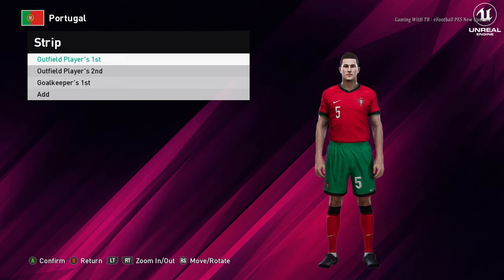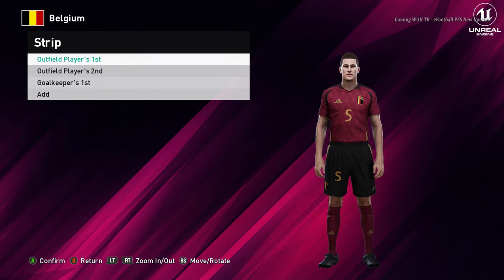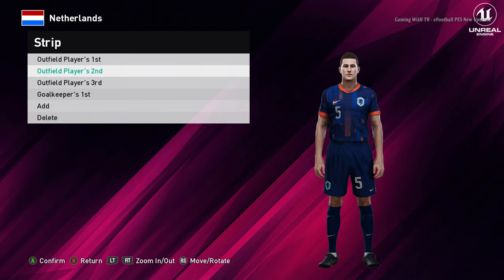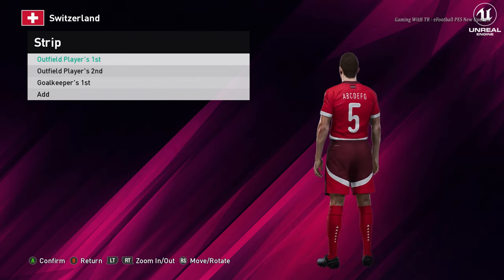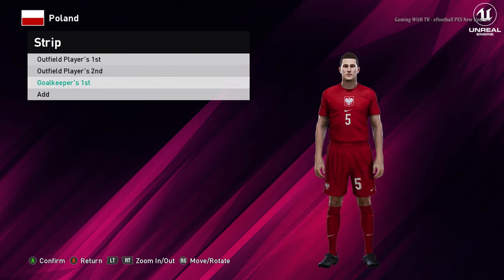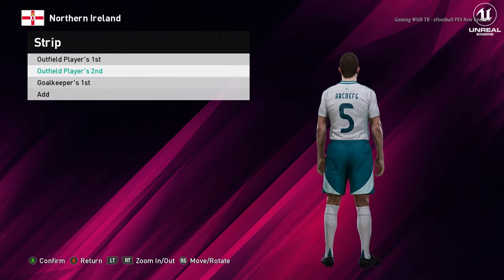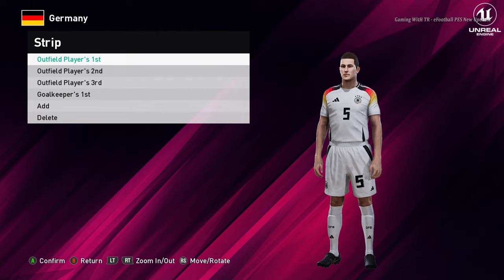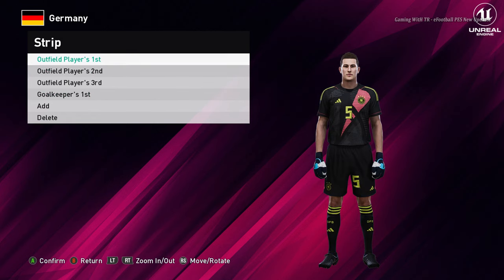PES 2021 NEW EURO 2024 KITS UPDATE